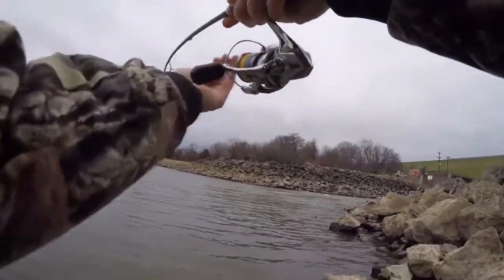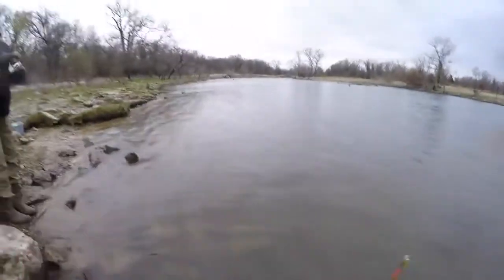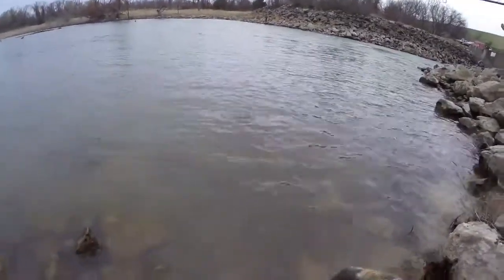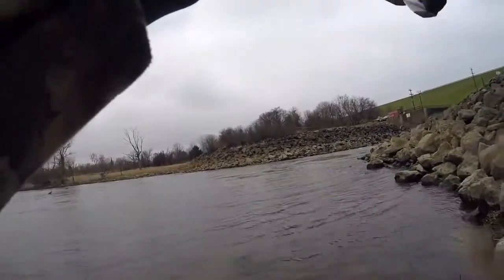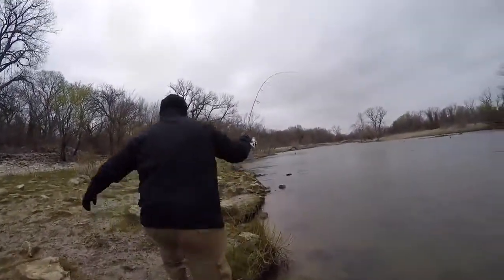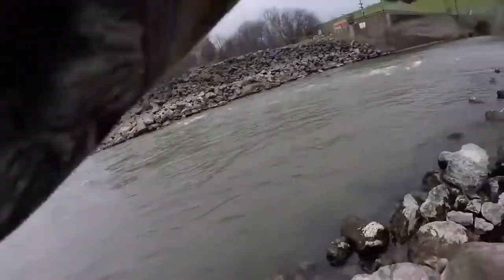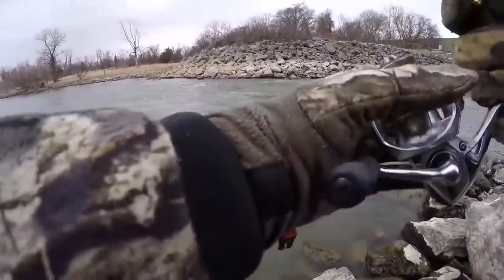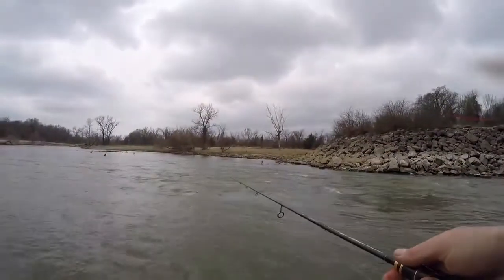Crazy Carp on Light Tackle. Cold River Finesse Fishing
Respect to guys
I'm fishing in a cold water river for anything that wants to bite. These cold water river buffalo carp are stacked in the river and I'm presenting a small hair jig and spinner in the current. Some are foul hooked and some try to eat it but the fishing on light tackle is great fun. I also discovered there are hybrid white bass and lots of catfish in the river as well. You never know what you are going to catch!